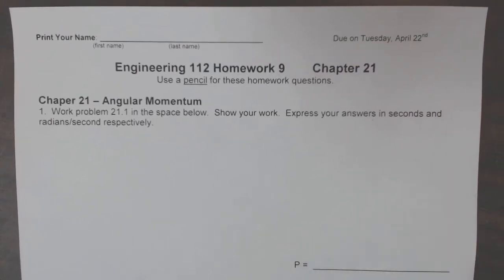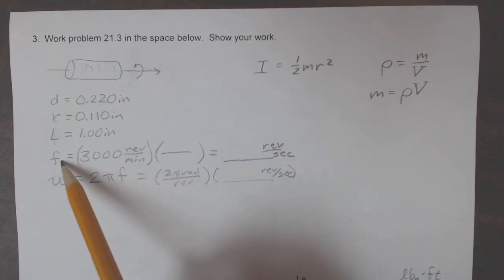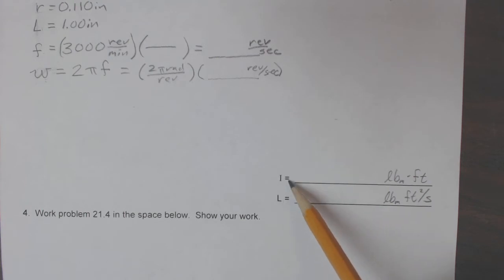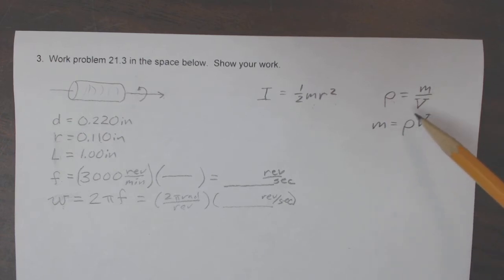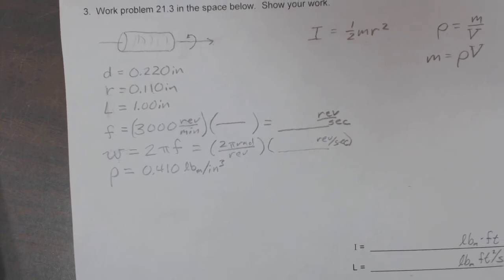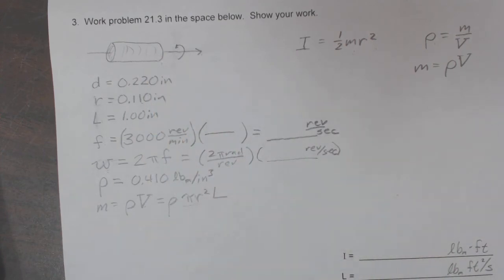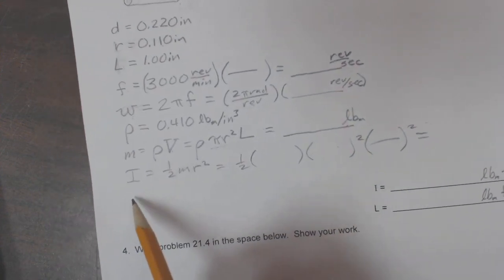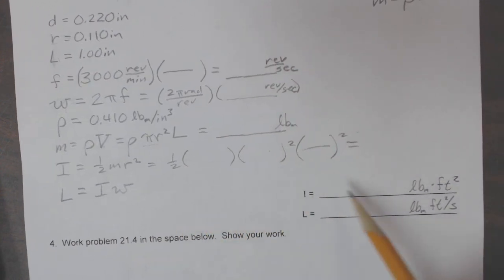Engineering 112 - Homework 9 - Problem 21.3